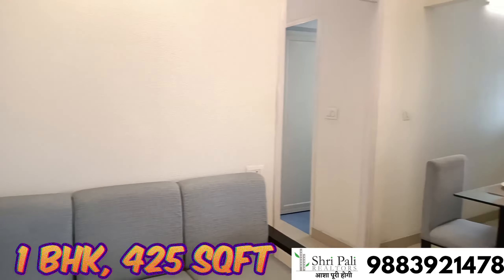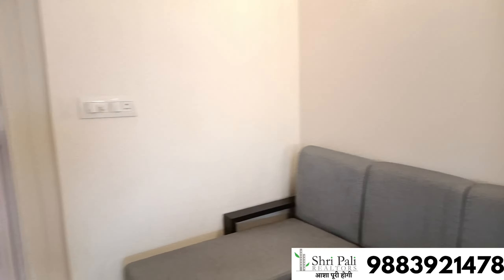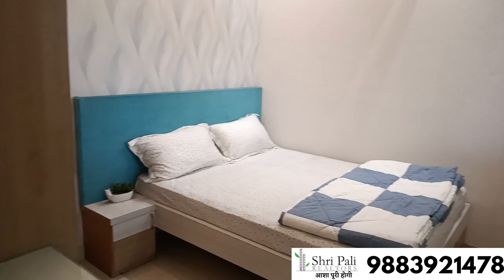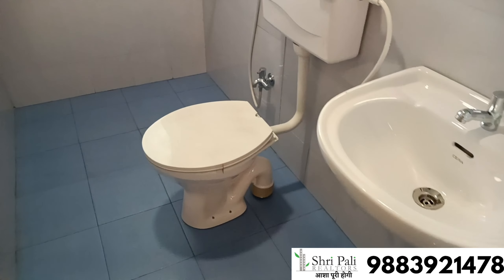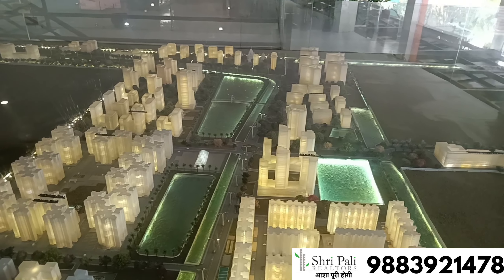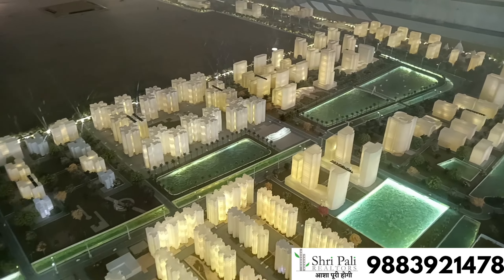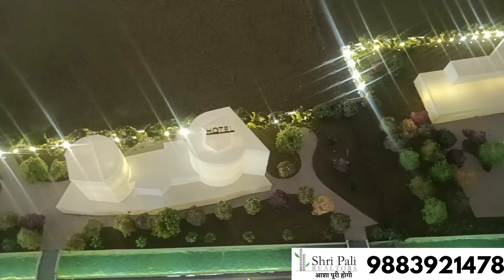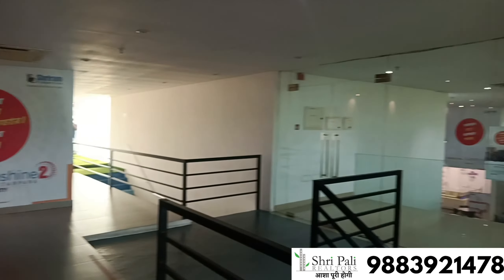1BHK, 425 Sqft - Shriram Grand City | Buy a Home and get a City free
1BHK, 425 Sqft Price: 18.20 Lakhs
Covered Parking: 3.50 Lakhs
Open Parking: 2.75 Lakhs

(2BHK & 3BHK Also Available)

Location: Near Dankuni More Mother Dairy, Old Delhi Rd, Opp. Indian Oil Petrol Pump Mouza, Monoharpur, Dankuni, West Bengal 712310

Amenties/ Facilities:
Jumbo chess
Kids pool
Skating rink
Swings
Swimming pool
Cricket pitch
Tennis court
Badminton court
Outdoor gym
jogging track
Cycling track
Reflexology path
Game court
Party lawn
Pet park
Umbrella garden
Dew mound
Bamboo canopy
Interactive fountain
sitting pocket
carrom lounge
senior citizen park
& more...